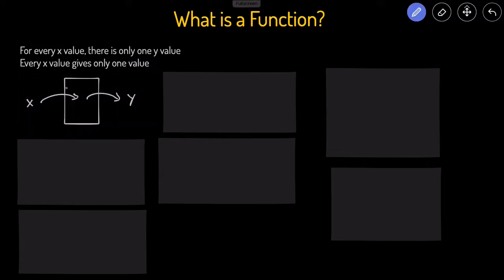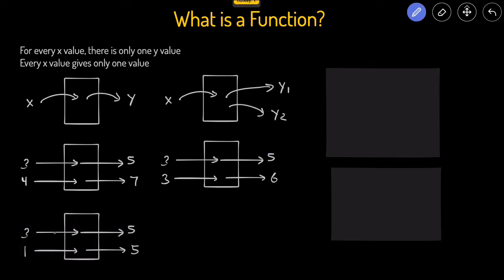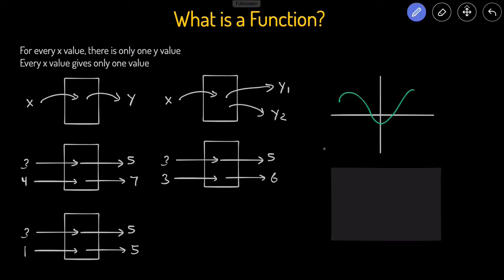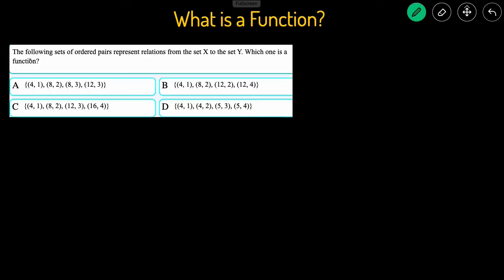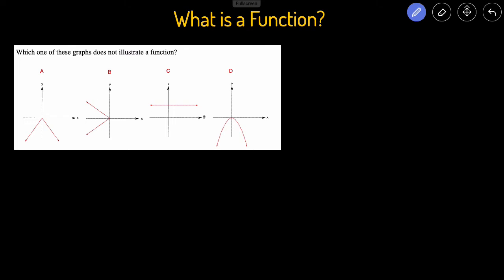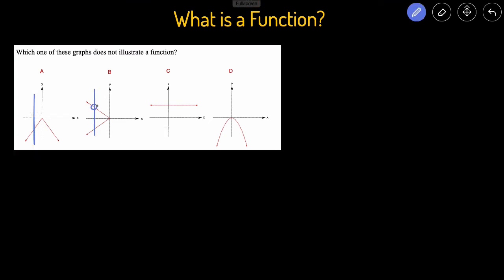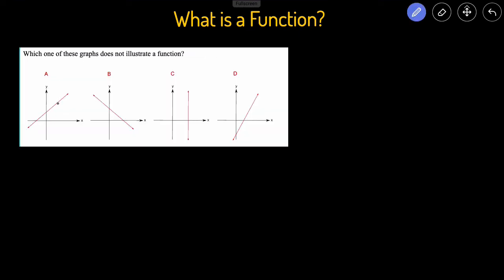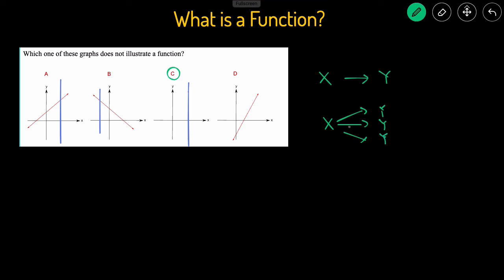Function or Not a Function Examples and Practice Problems (Set of Points & Vertical Line Test)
In this video, we'll go over how to determine if something is a function or line when you're given a set of points or a graph examples and practice problems step by step.